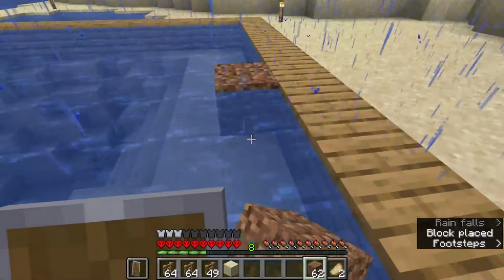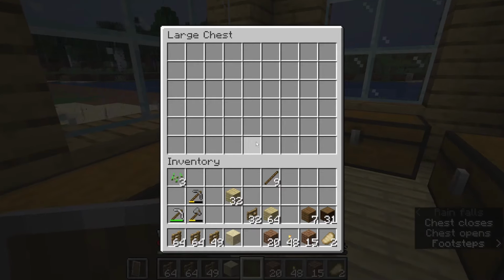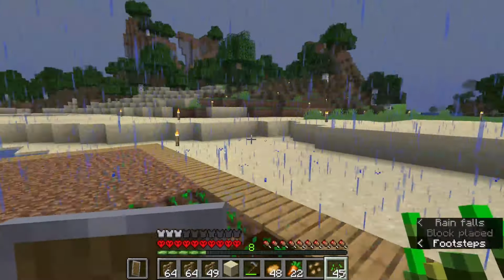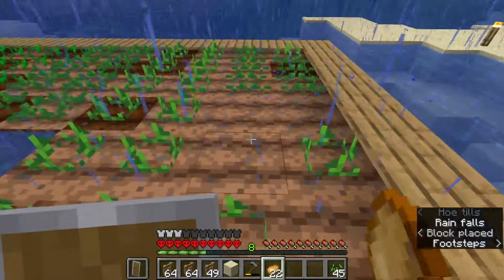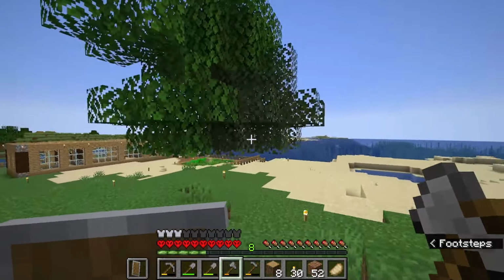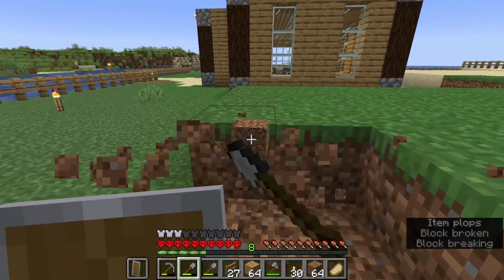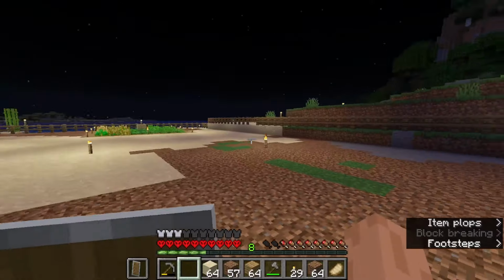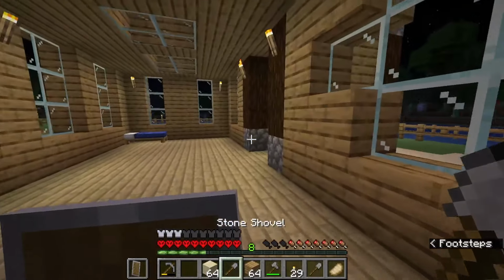Getting the Farms Started - 1000 Days of Hardcore Minecraft Ep. 3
gotta make food